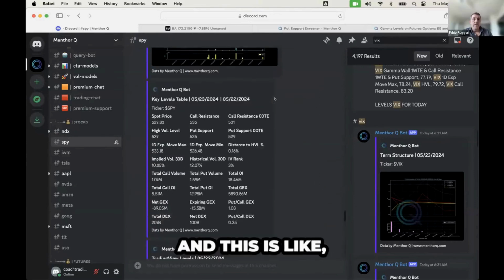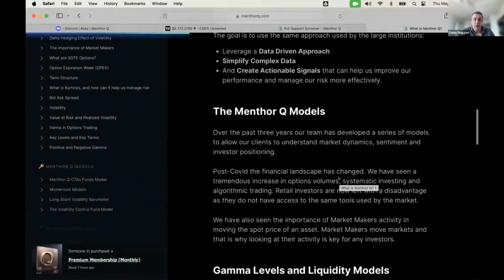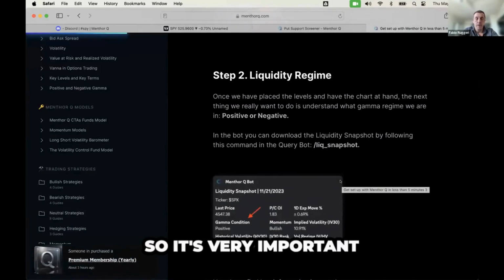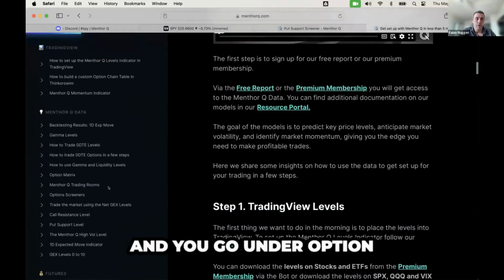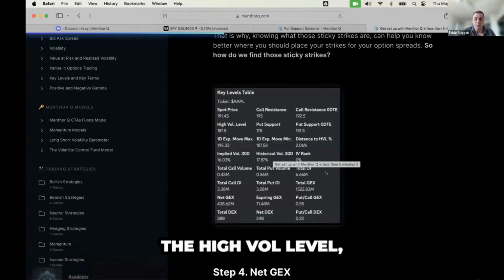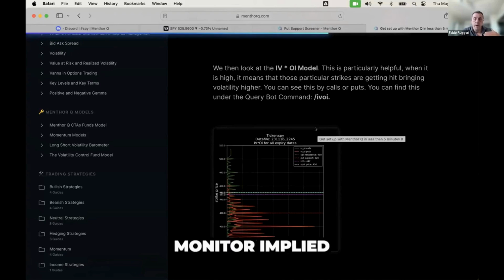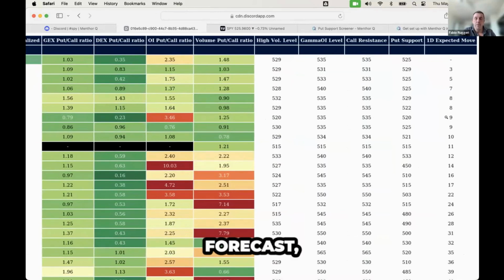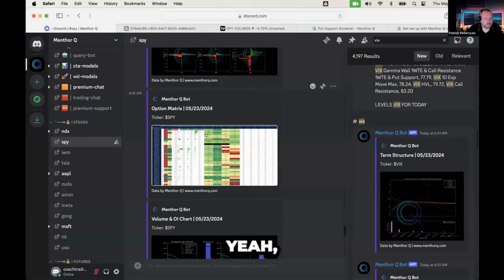The Morning Routine? Where to Start?